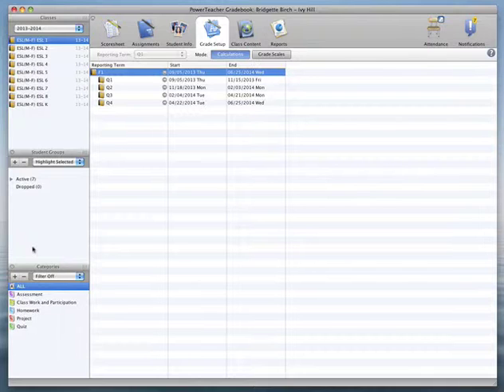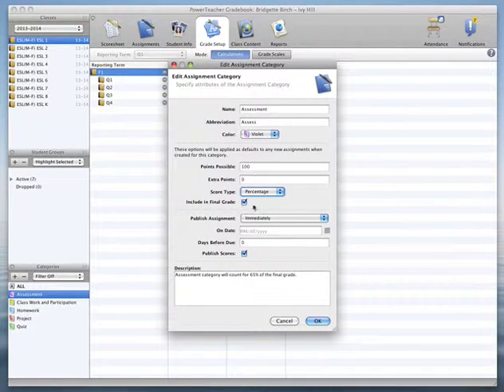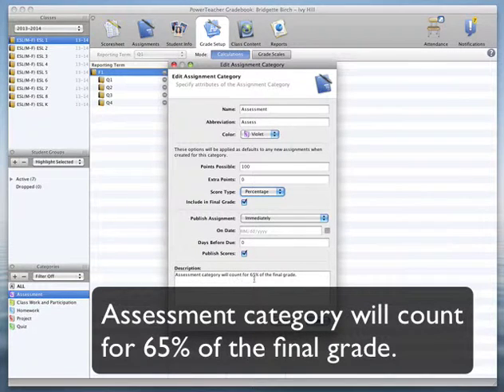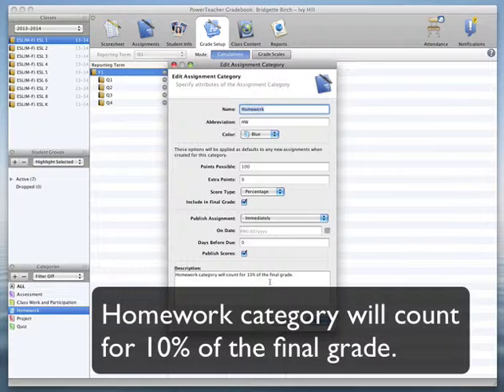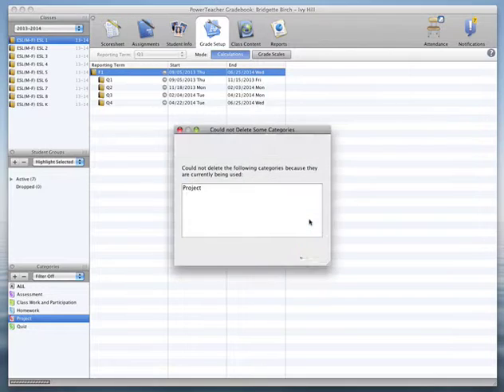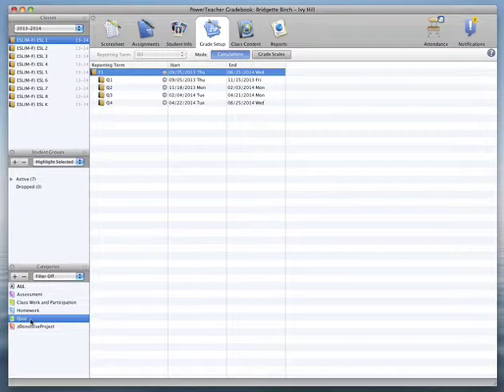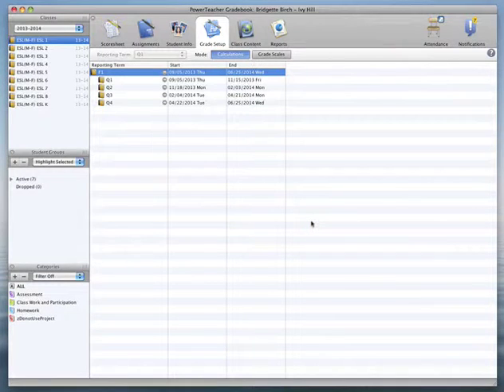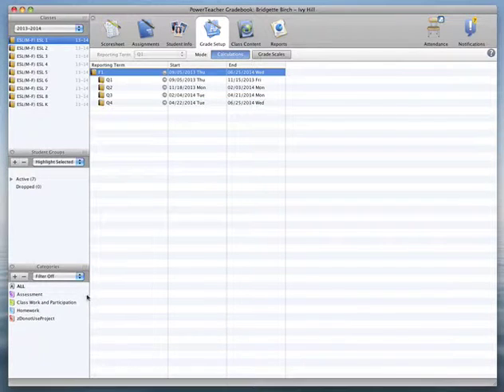PowerTeacher: Categories Tutorial